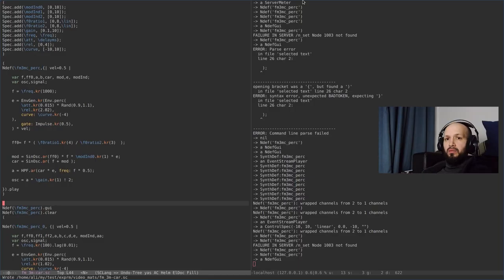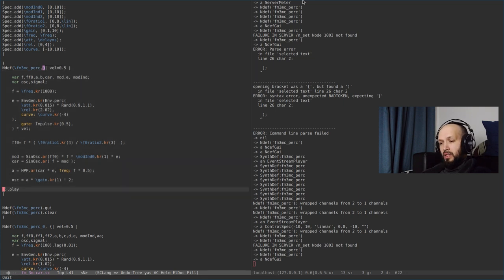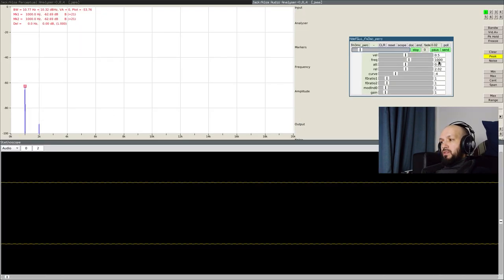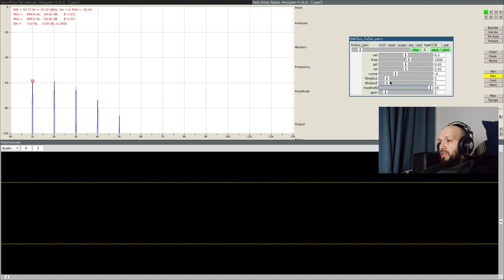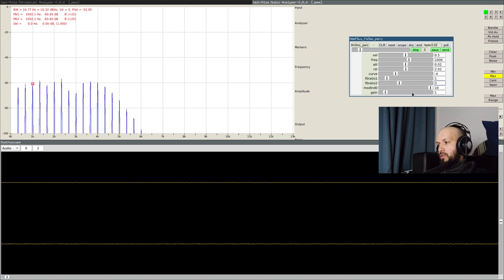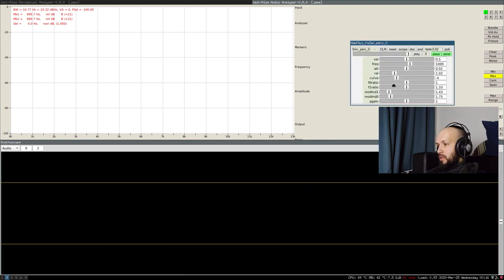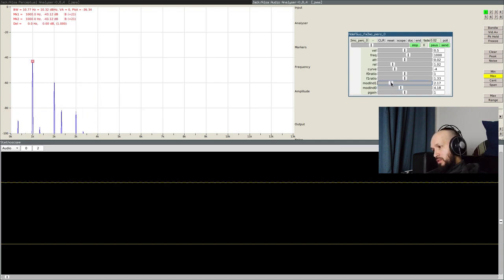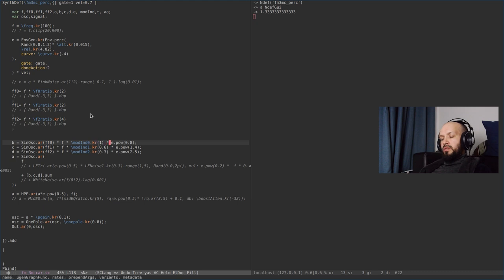2: FM[0]: N modulators, 1 carrier - Musical Sound Design In Supercollider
These tutorials on SuperCollider are not beginner level. It's assumed that viewer knows basics of SuperCollider language. Anyways ask away if something is unclear.

Tutorials I'll include here will share some of the knowledge I collected over the years of studying musical composition and sound design, in particular: modulation synthesis, microsound, subtractive synthesis, FFT processing, digital effect processing design, musical composition design in SuperCollider, e.t.c. These will be put from a musician's point of view with connection to their musical application. Hope they will be usefull in your artistic decisions.

Or directly: alikthename at gmail dot com